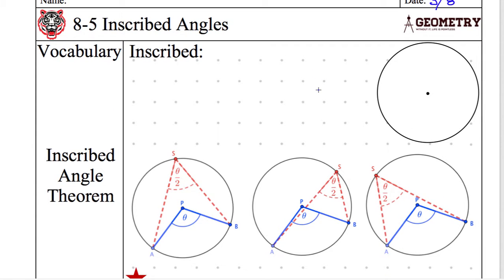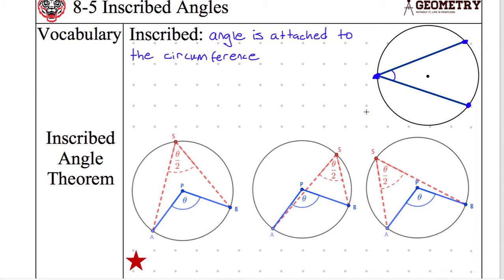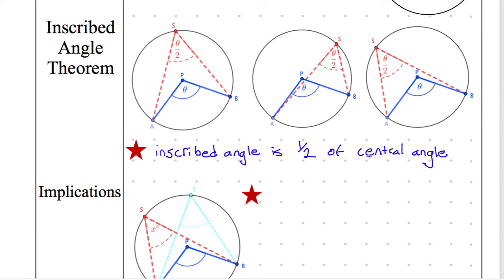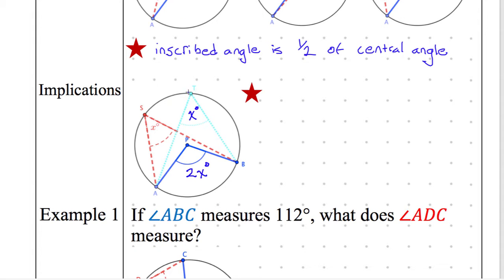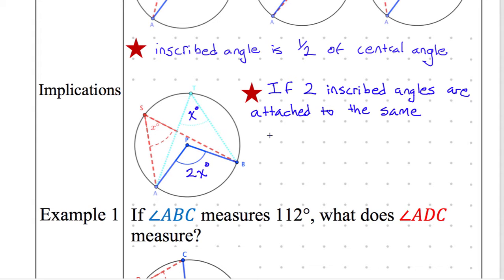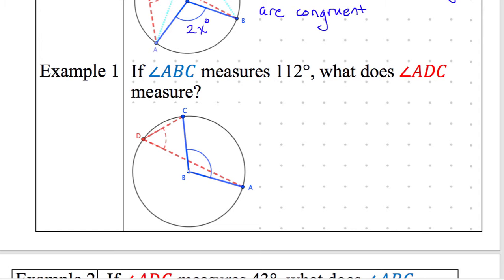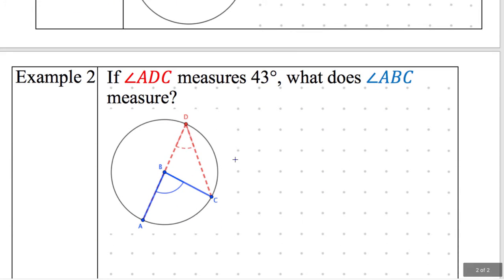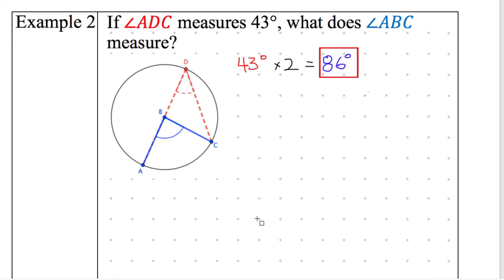Geometry notes 8-5 Inscribed Angles